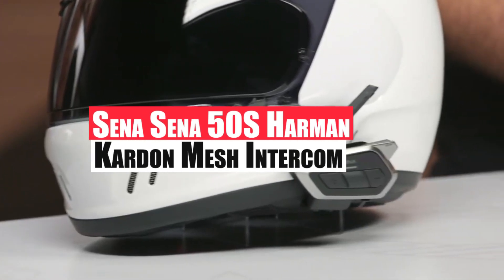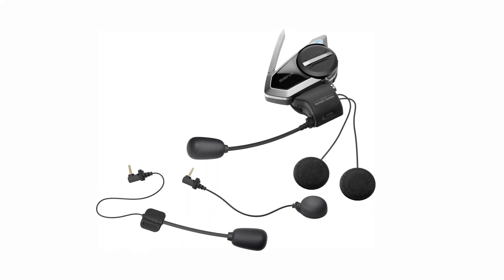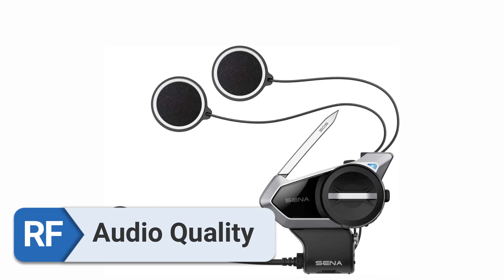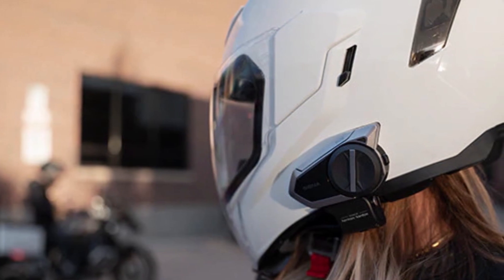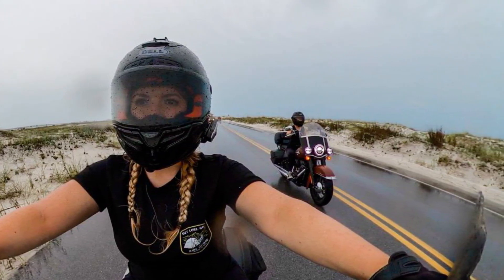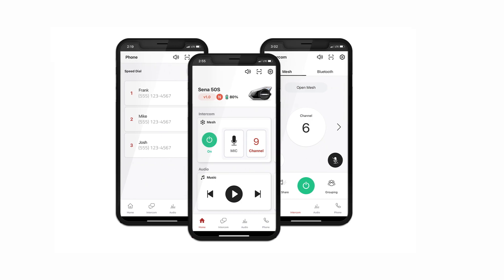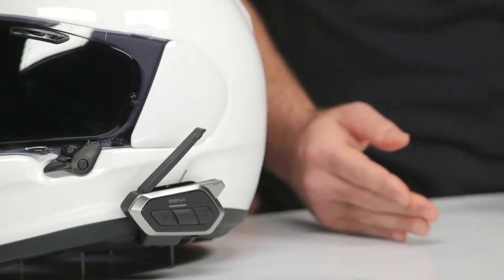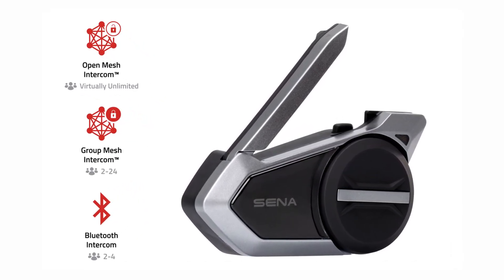👍Motorcycle Bluetooth Headset - SENA Sena 50S Review 2024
This particular headset has an impressive connection capability and range. It helps riders stay in contact while on long rides.

Follow Reviewfindly
We are also on:

Ture Bone Conduction Headphones, Ture Bone Conduction Headphones 2024, Ture Bone Conduction Headphones review